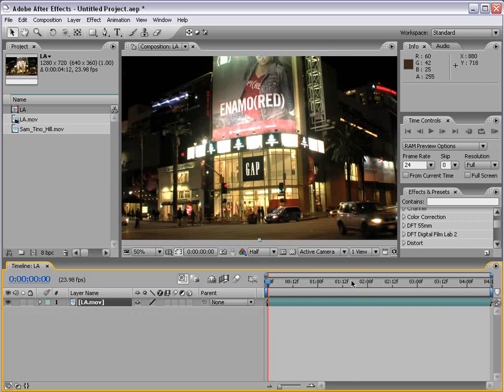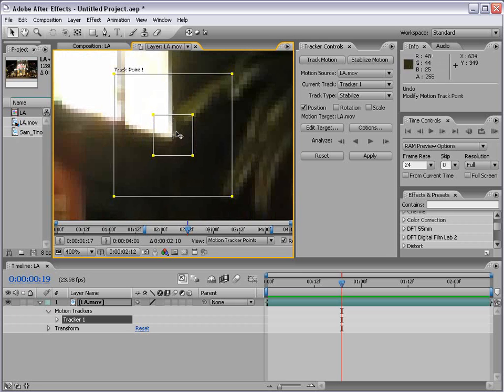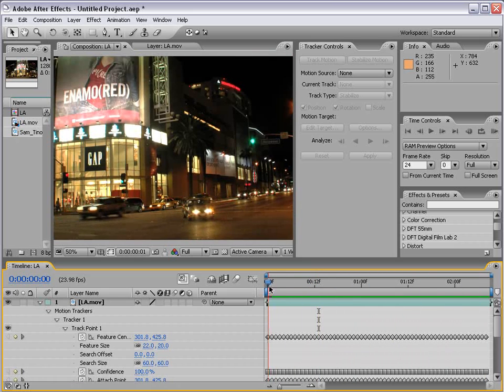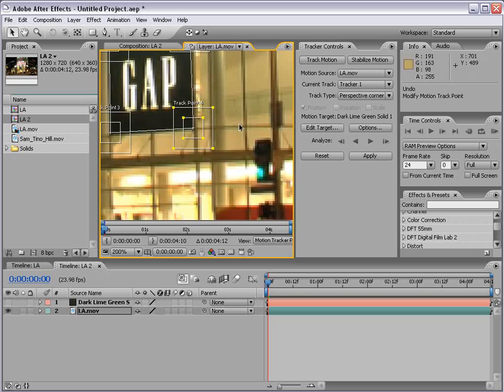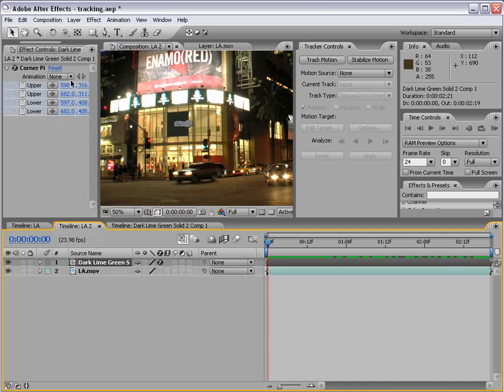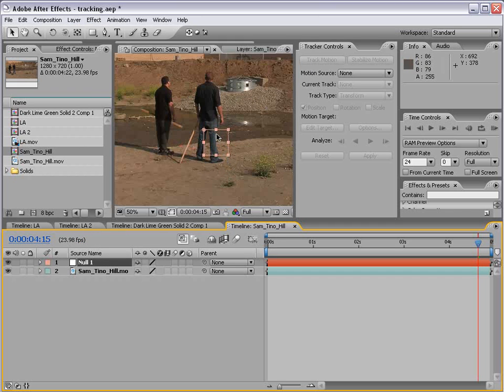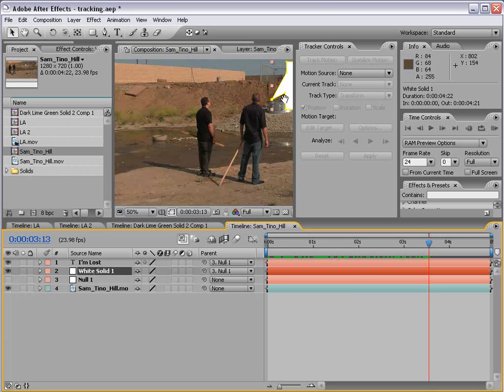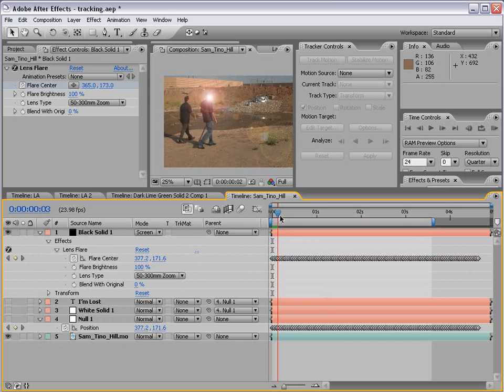After Effects Training Part - VI